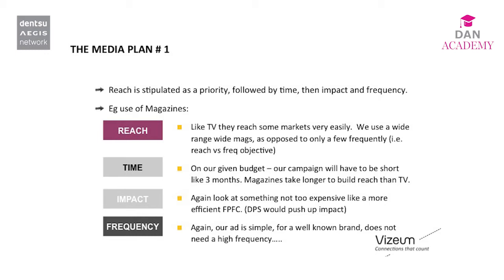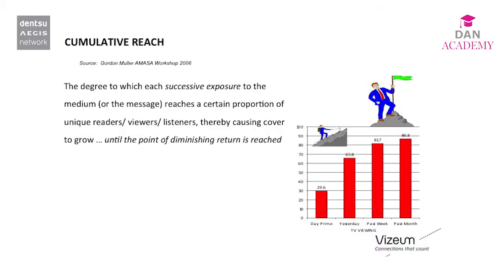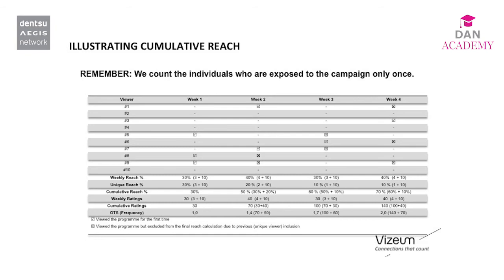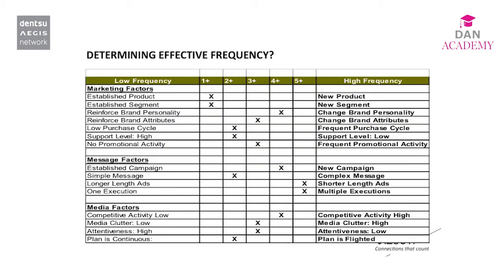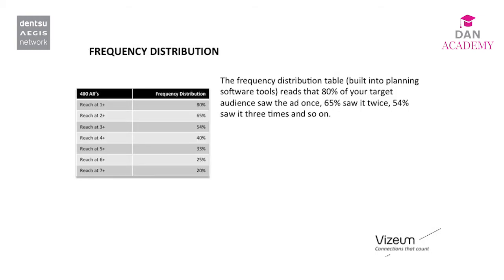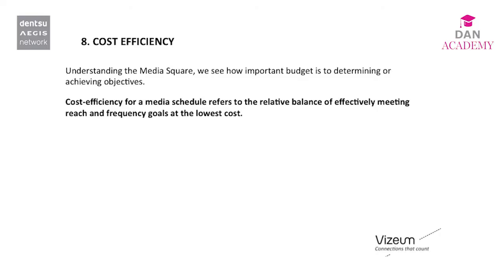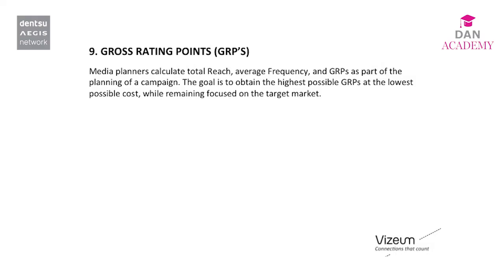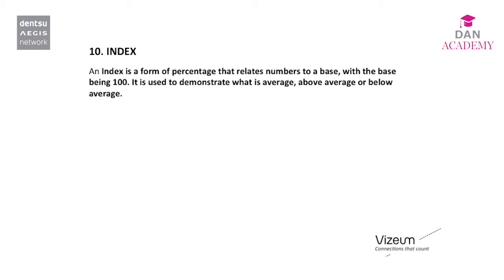DAN CHAPTER 4 TANYA SCHREUDER